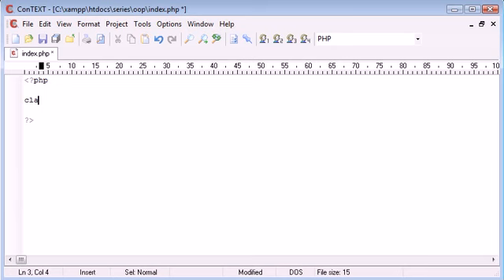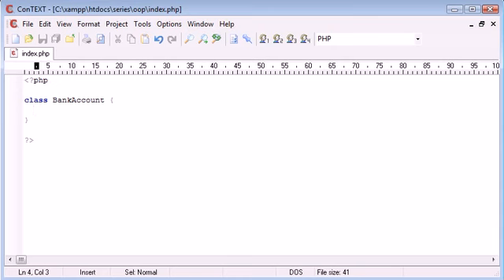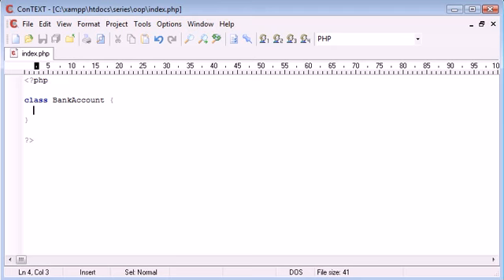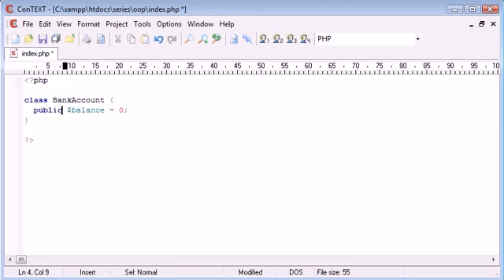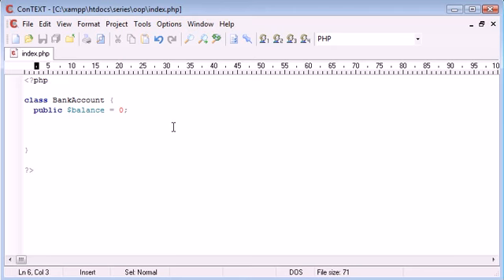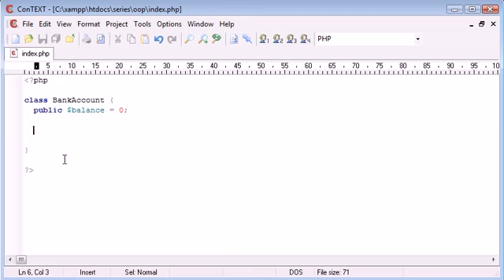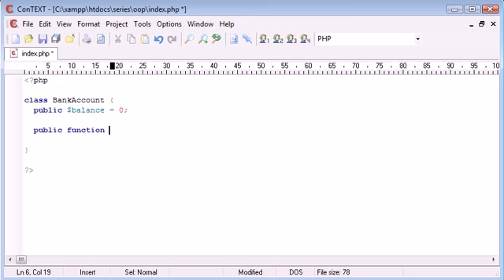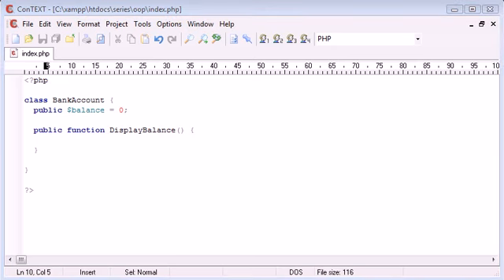190 Classes, Properties, and Methods ‏